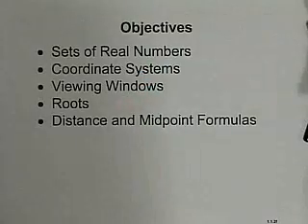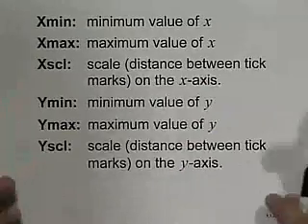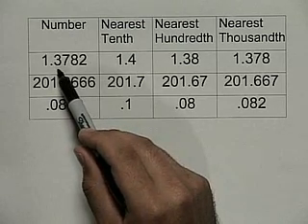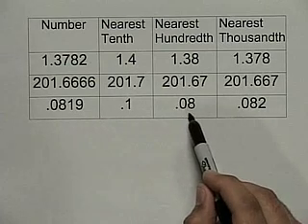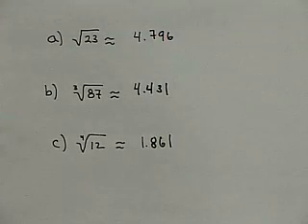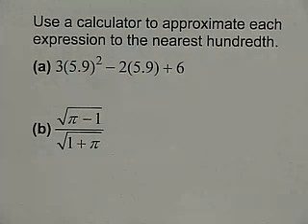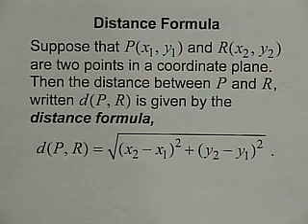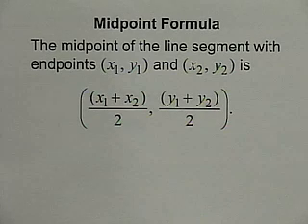Real Numbers and the Rectangular Coordinate System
- sets of real numbers, rectangular coordinate system, distance and midpoint